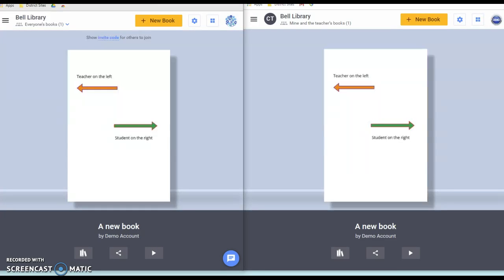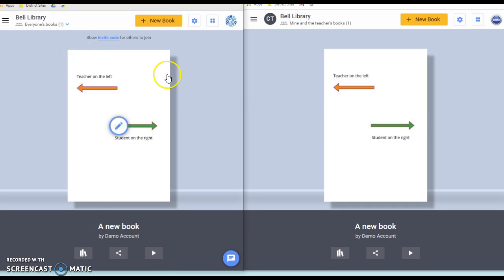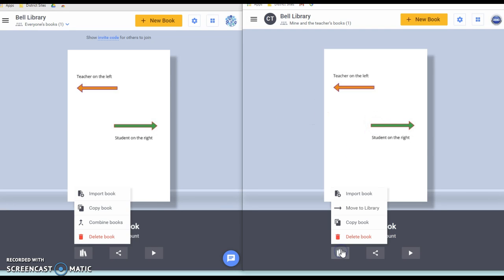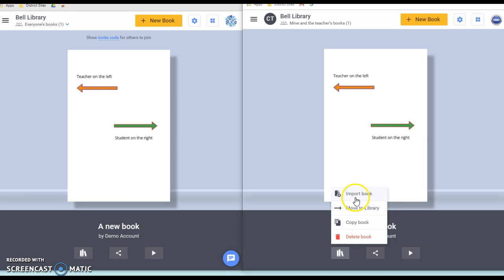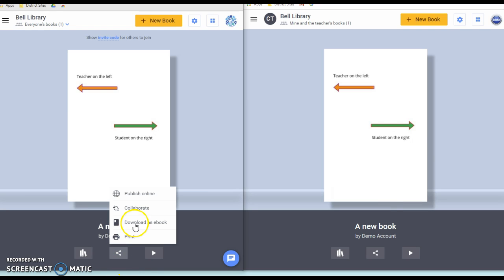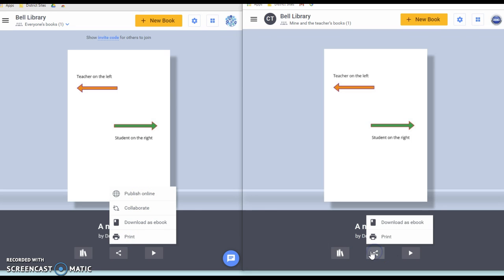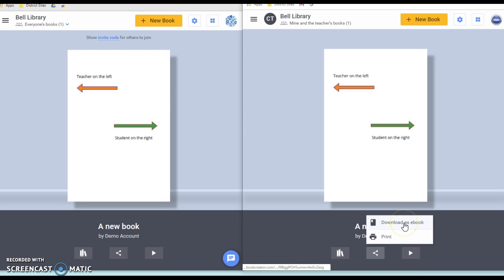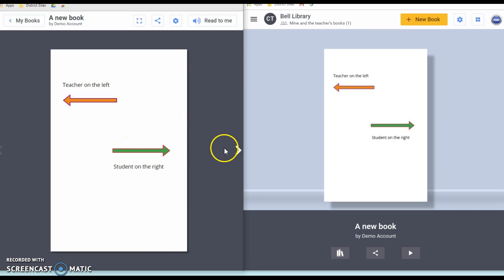Book Creator - Book Options